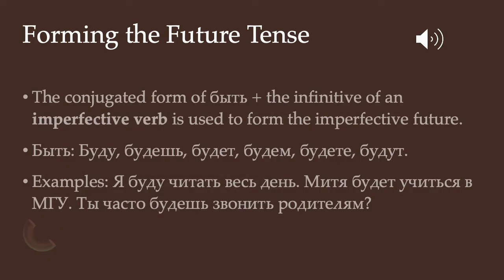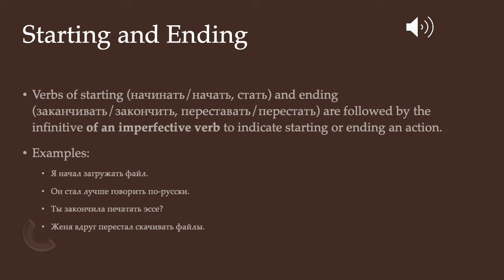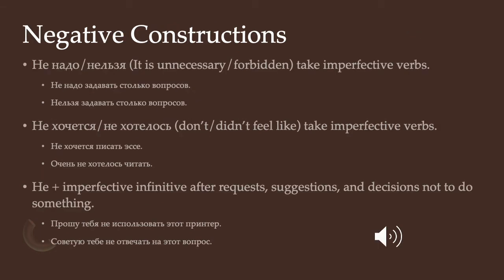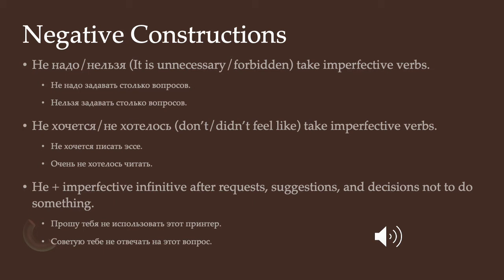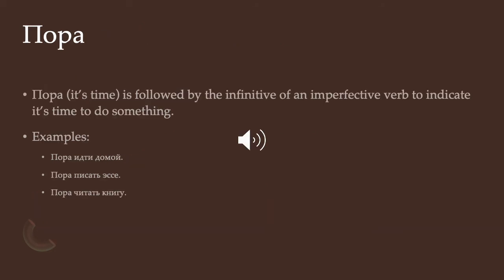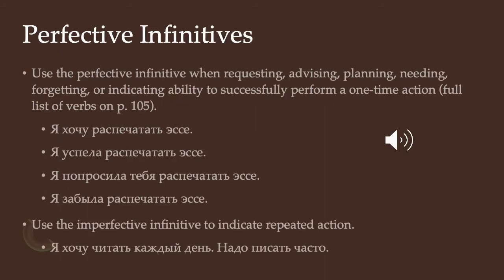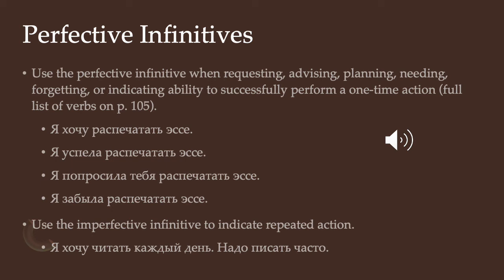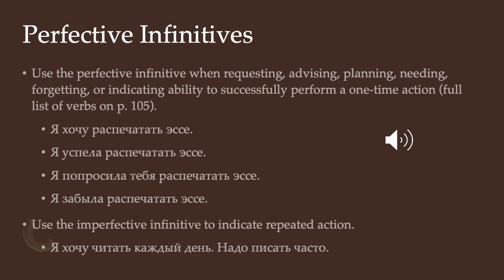RUS 153 Lecture 4.6 Using the Infinitive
Using the infinitive for forming the future, starting and ending actions, and asking or advising people to do or not do things.